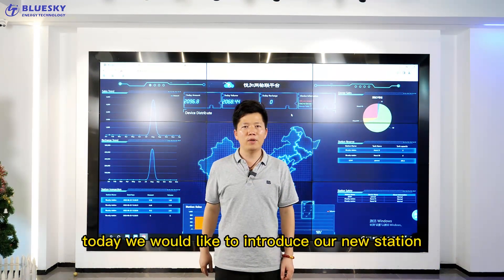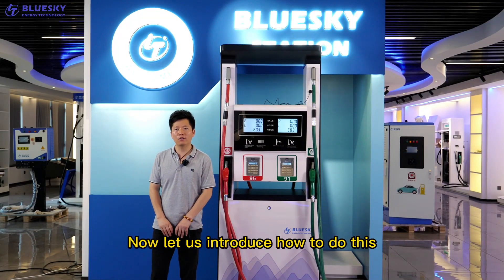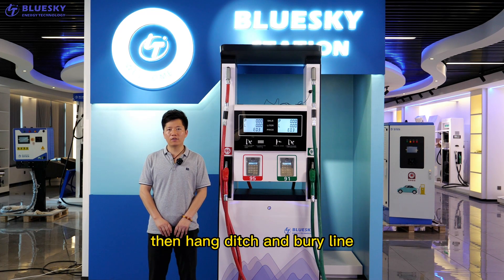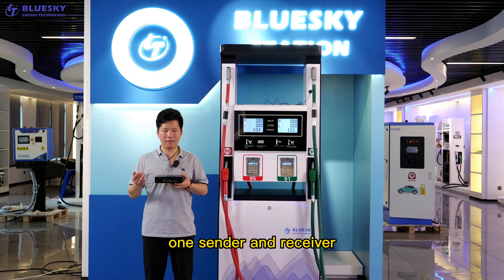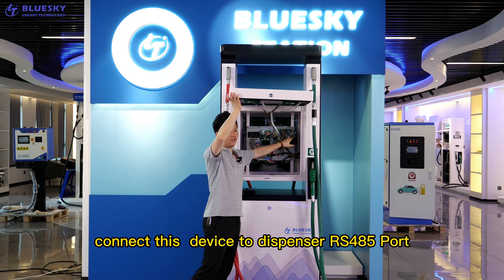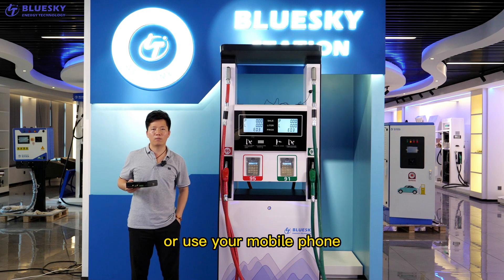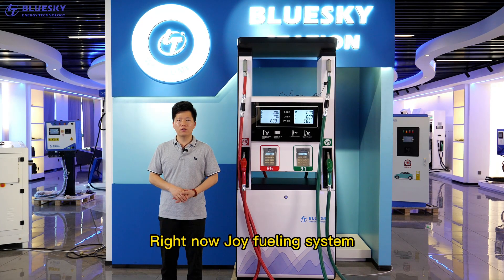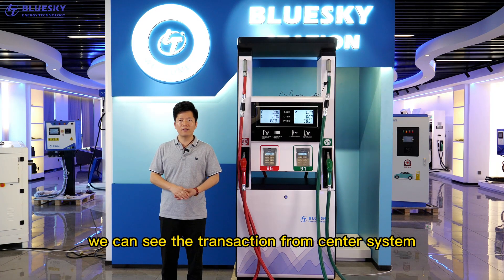Fuel Dispenser and Gas Station fuel management system-Bluesky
Bluesky is a famous Chinese manufacturer and supplier of fuel dispensers and gas station fuel management systems with 30 years of manufacturing experience.

More than 20,000 gas stations around the world use Bluesky's filling equipment.
The fuel dispenser is the terminal equipment for adding fuel to the car. The fuel dispenser data can be transmitted to the computer through the communication device. The computer is installed with special gas station management system software. Through the various application functions of the management system, the gas station management automation is realized and the work efficiency is improved. , save costs.